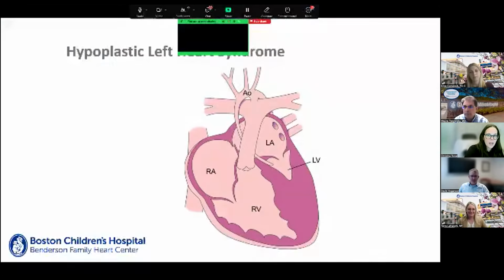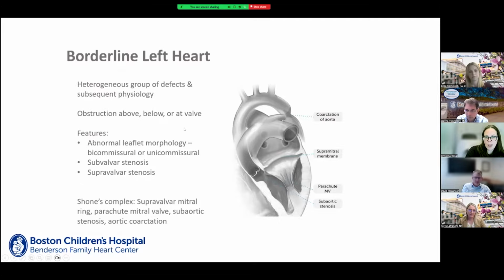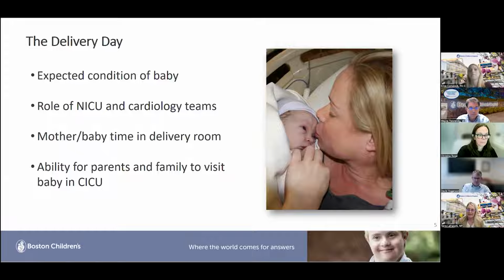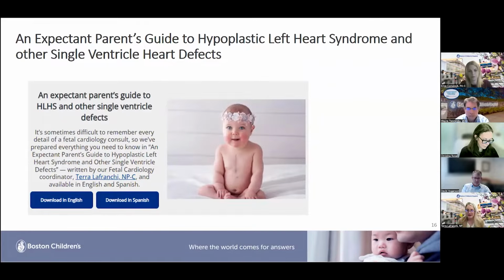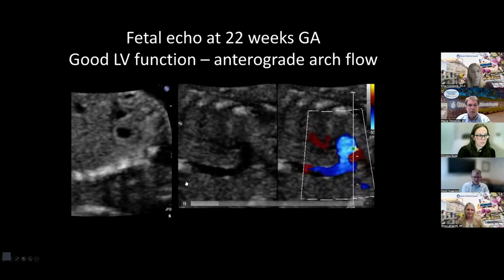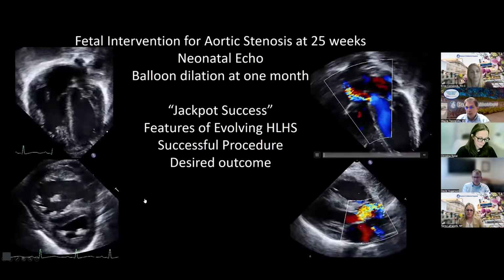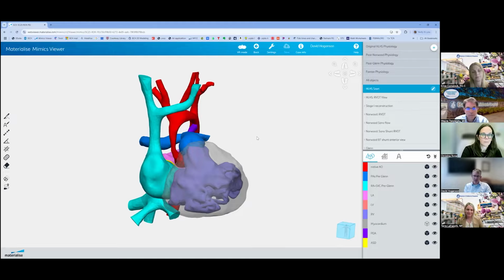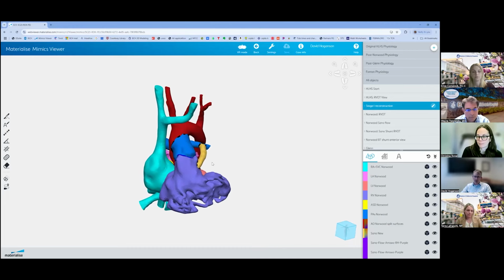Cardiac Conversations: Fetal diagnosis and intervention of HLHS | Boston Children’s Hospital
Taking advantage of advanced prenatal imaging, we can now identify many heart problems, including hypoplastic left-heart syndrome (HLHS), during pregnancy. When families first learn about a diagnosis of HLHS, they often feel overwhelmed, but early diagnosis allows us to provide comprehensive prenatal counseling and a neonatal surgical plan. In some patients with aortic stenosis and evolving HLHS, fetal cardiac intervention (FCI) may be an option to prevent a progression to HLHS. After birth, Boston Children's heart surgeons perform innovative surgeries to treat HLHS and borderline left-heart concerns.

In this webinar, we discuss:
• What is HLHS and borderline left-heart?
• What is comprehensive fetal counseling and care for expectant HLHS families?
• How can FCI prevent evolving HLHS?
• What are the innovative surgical approaches for HLHS and borderline left-heart at Boston Children’s Hospital?
To learn more about the Fetal Cardiology Program at Boston Children’s Hospital, please

Timestamps:
00:00 - Welcome & introductions
02:05 - What is hypoplastic left heart syndrome (HLHS) and borderline left-heart?
05:58 - What is comprehensive fetal counseling and care for expectant HLHS families?
13:31 - How can fetal cardiac intervention (FCI) prevent evolving HLHS?
21:10 - What are the innovative surgical approaches for HLHS and borderline left-heart at Boston Children’s Hospital?
23:25 - 3D model of HLHS
30:45 - Q&A

To learn more about the Neonatal Cardiac Surgery Program at Boston Children’s Hospital, please

▶Sign up for our weekly email newsletter for the latest parenting tips, patient stories, and news for your family from Boston Children’s

▶Meet the Expert:
Dr. Christina Ronai, cardiologist, Fetal Cardiology Program

Dr. Wayne Tworetzky, cardiologist, Fetal Cardiology Program

Dr. David Hoganson, cardiac surgeon, Neonatal Cardiac Surgery Program

▶Program mentioned:
Fetal Cardiology Program